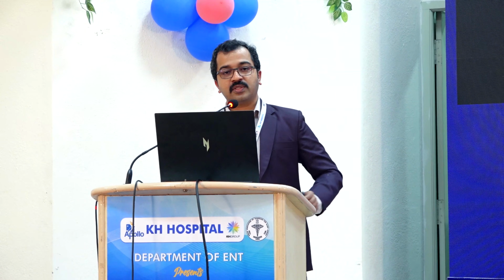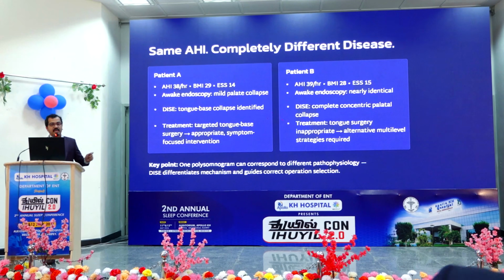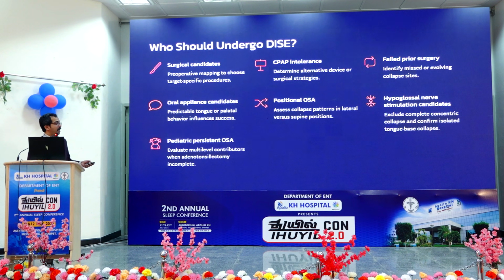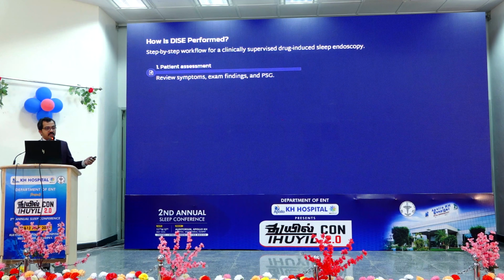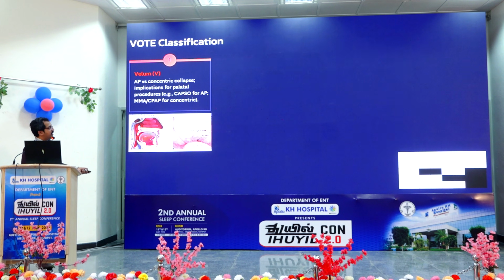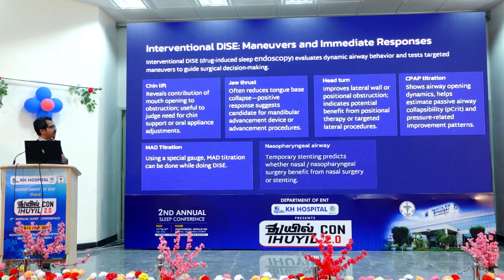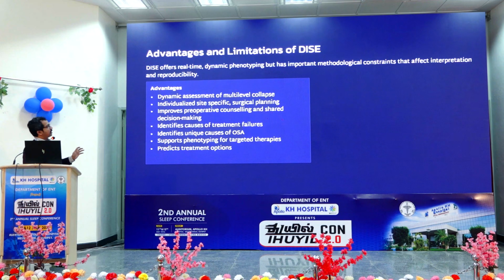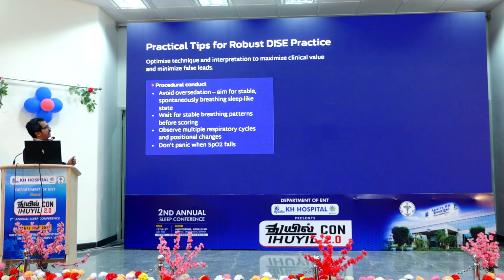DISE and Improvisations | Dr. Sanu P Moideen | Thuyilcon 2.0